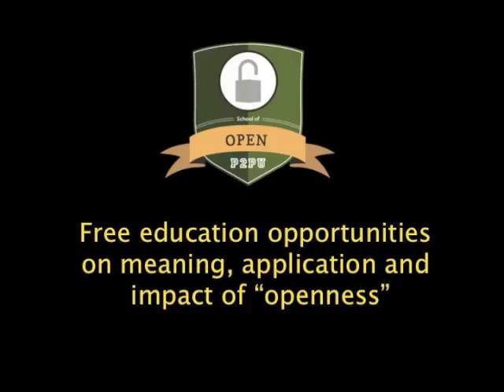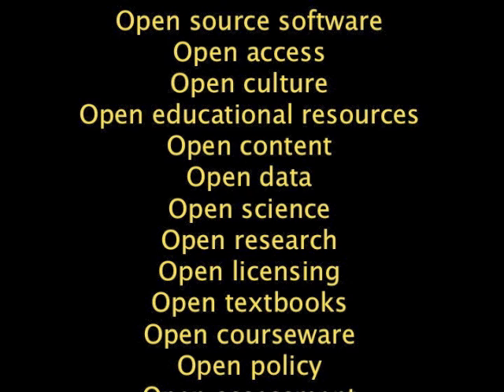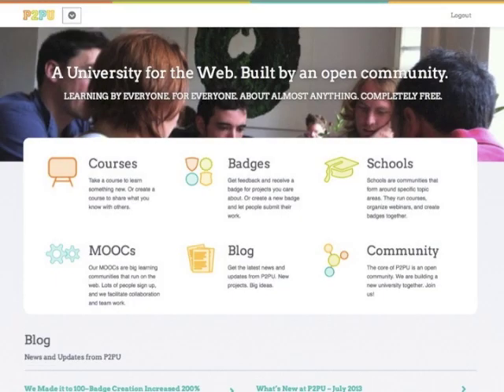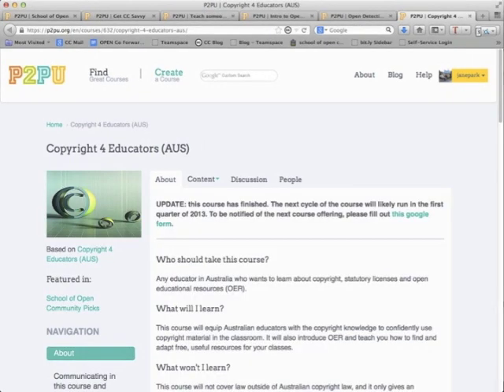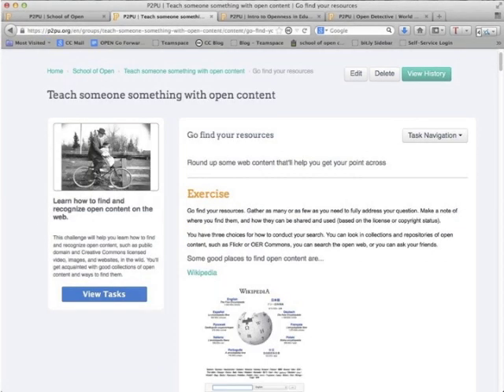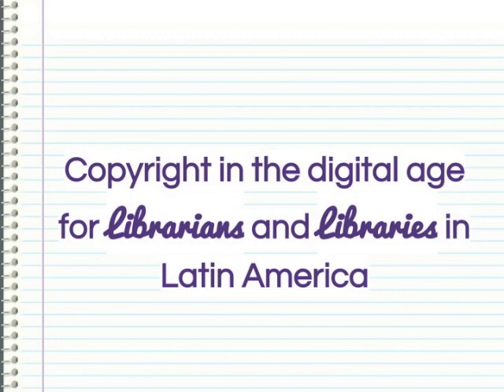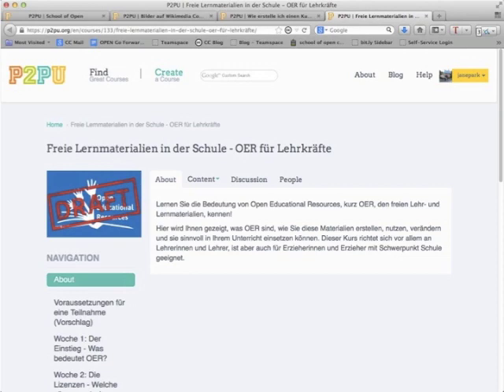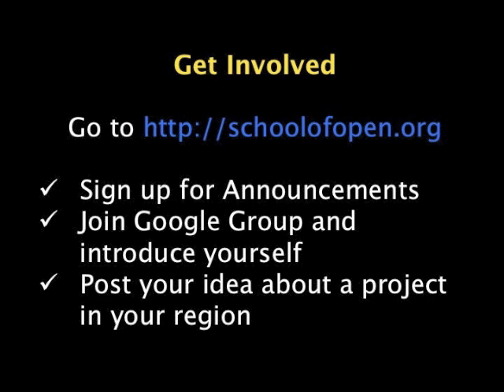School of Open for K12 Educators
Presentation video for the 2013 K-12 Online Conference A talk on School of Open, its origins, and its relevance for K-12 educators. Free online courses, workshops, and training programs for K-12 educators and their students.